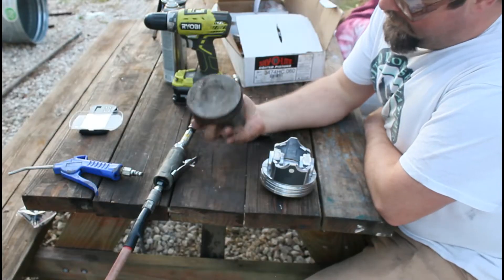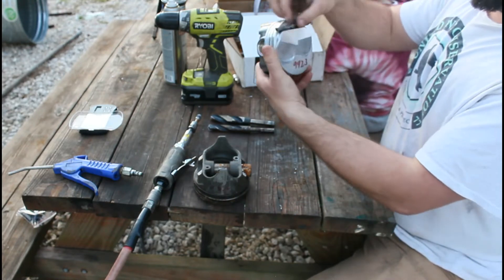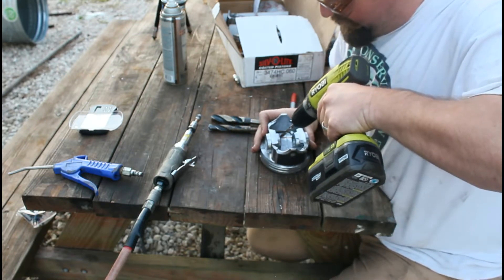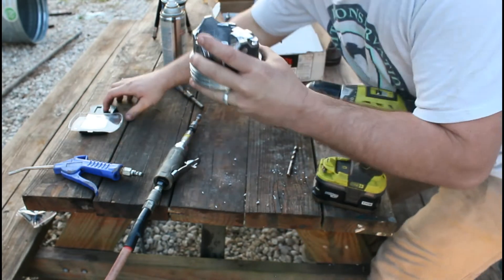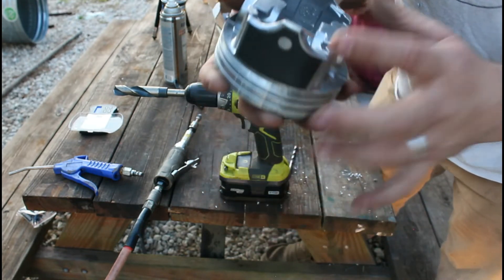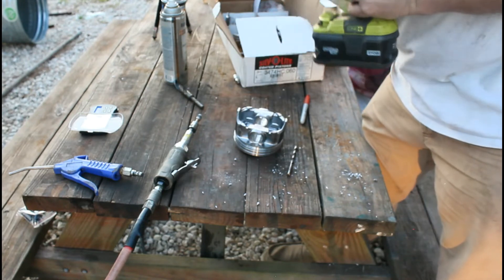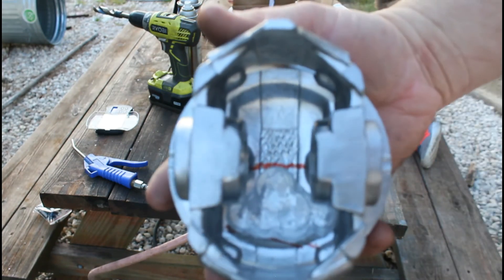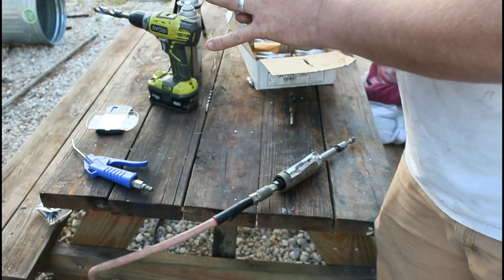How to remove weight from a piston to balance rotating assembly on a budget. Will it work??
in this video i use a drill to remove material from a set of pistons to save money on an engine build using reused parts will it work? stay tunned to find out